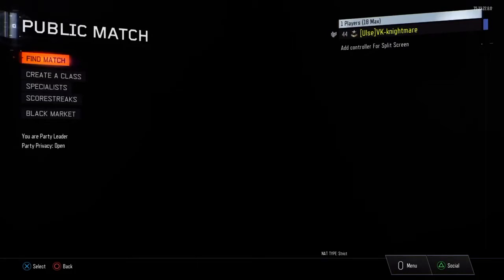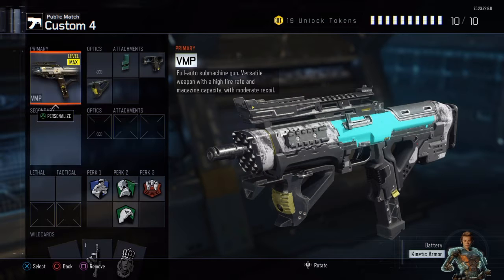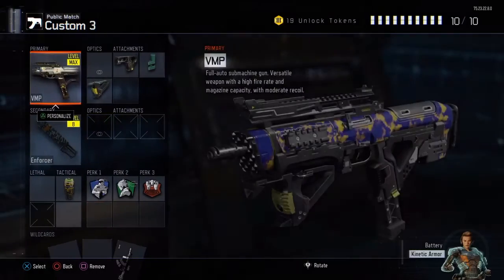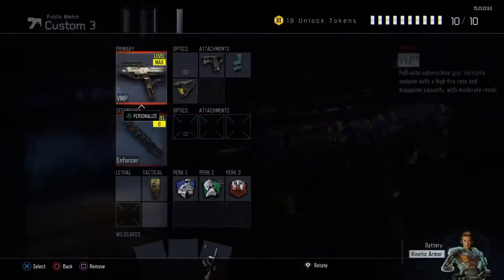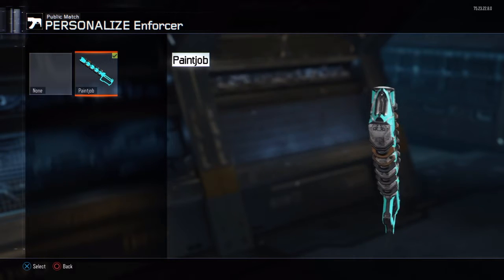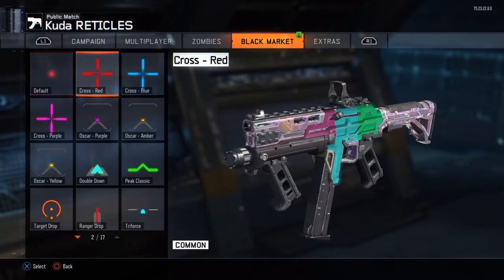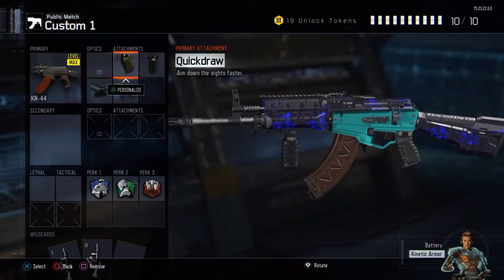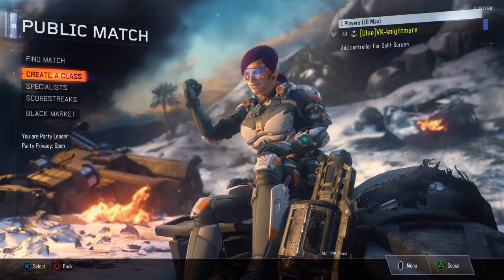Best kuda and vmp class setup